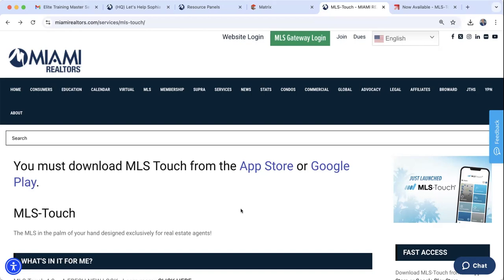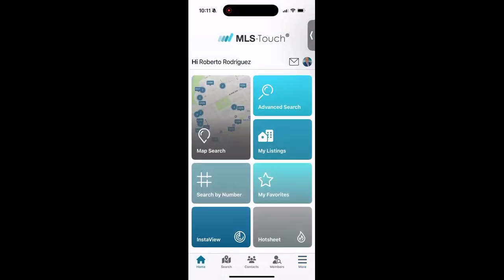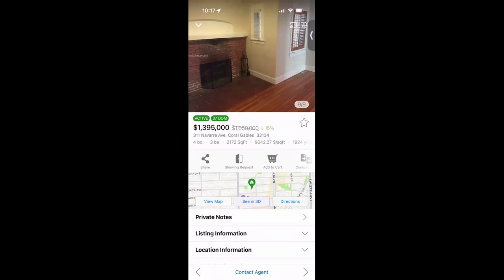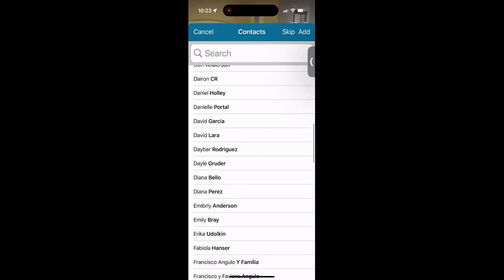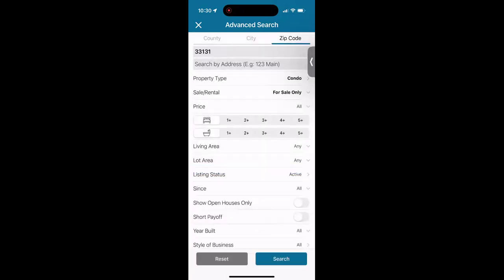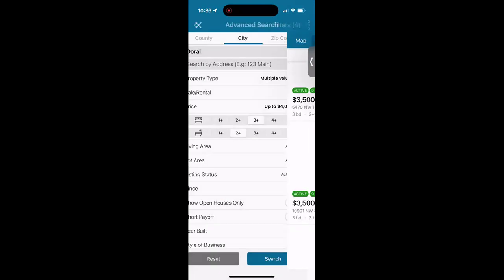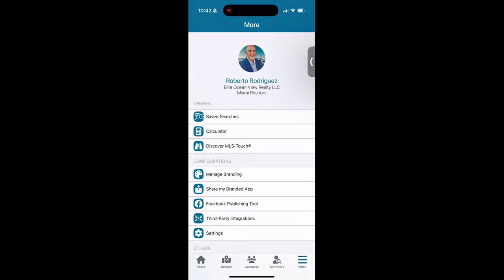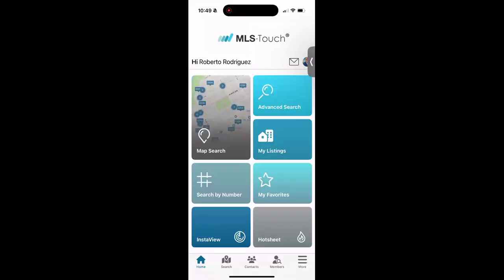MLS Touch Training (Mobile MLS App for Realtors)